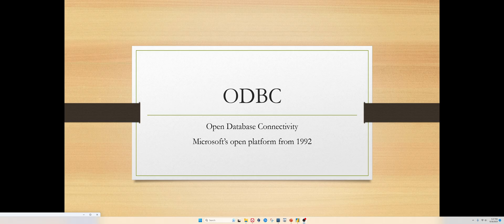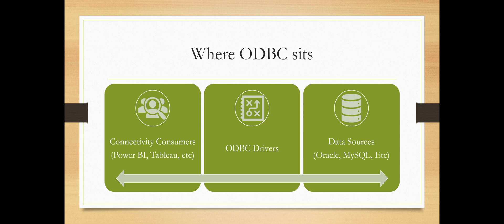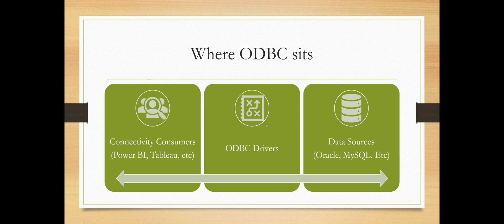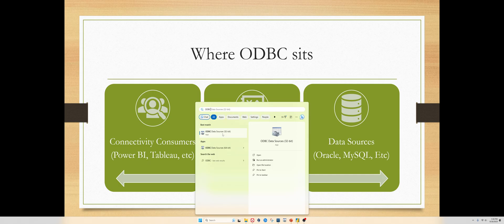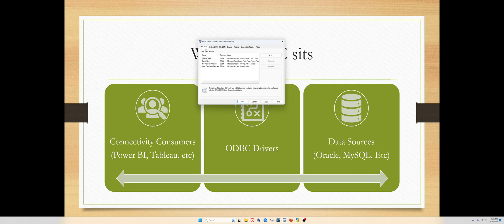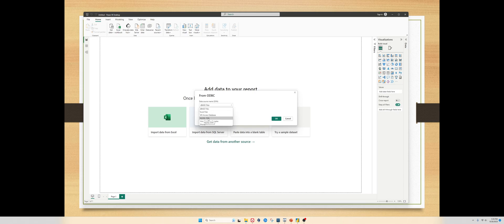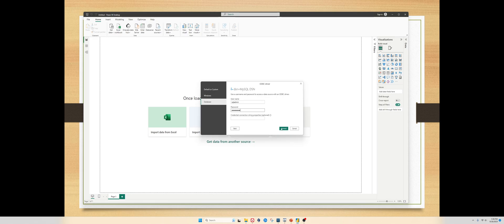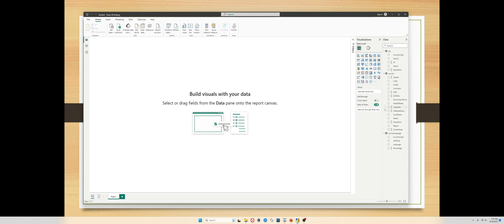ODBC Explained - Part 1: Introduction and connectivity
This video is part of a playlist that would help you master ODBC connectivity. In this Part 1 I have tried to explain what ODBC is and a very initial step of how to connect.